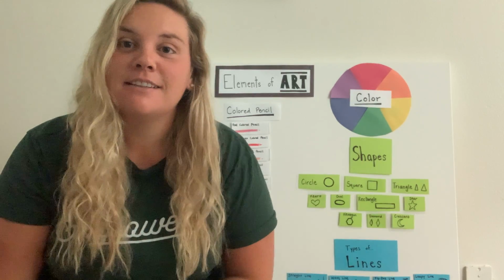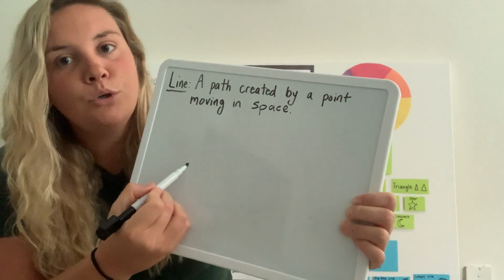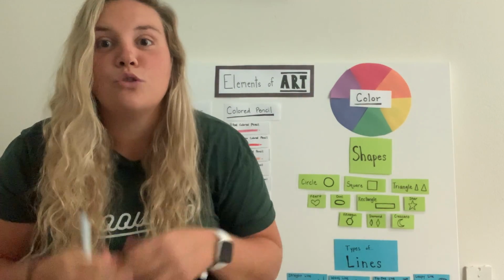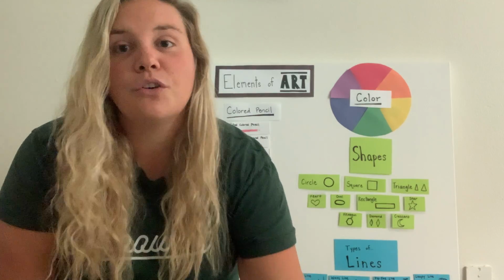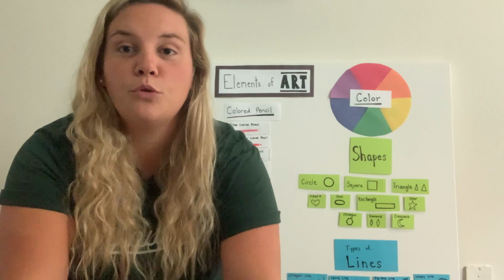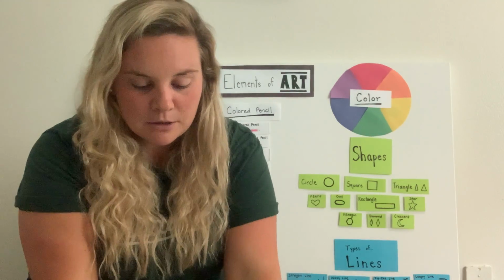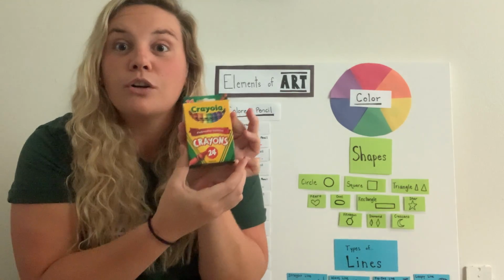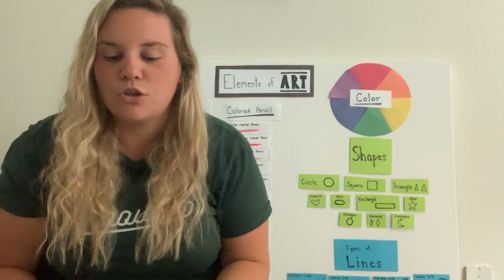Element of Art: Line Intro